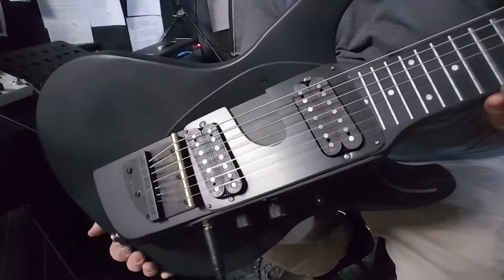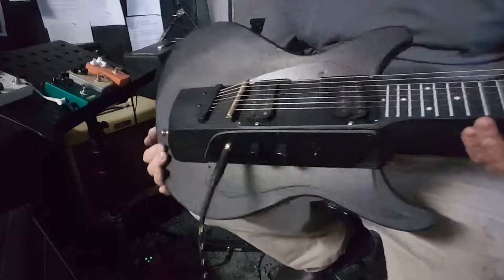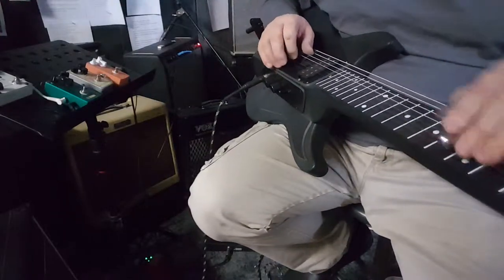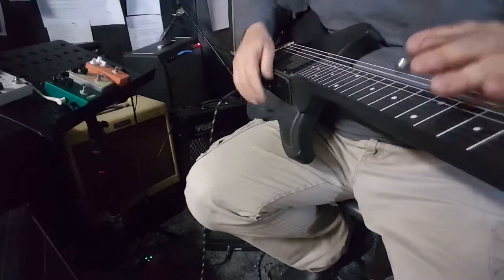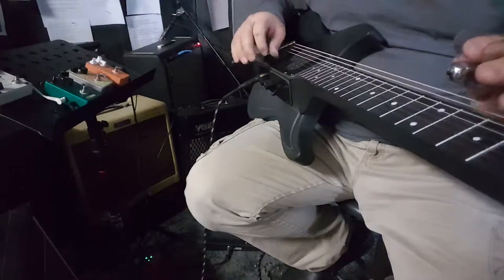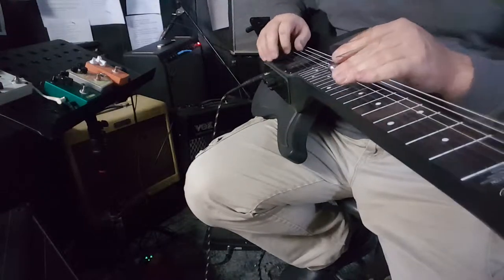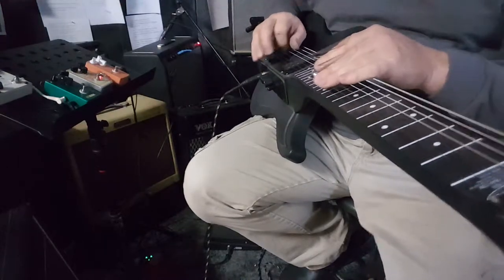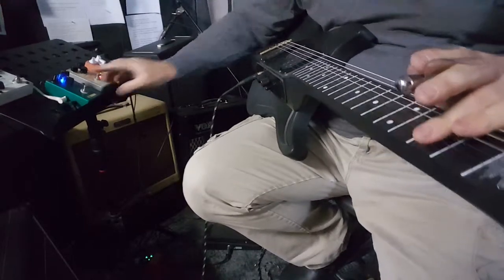Bad little girl Melobar 7 string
Ted demonstrates 7 string kit melobar